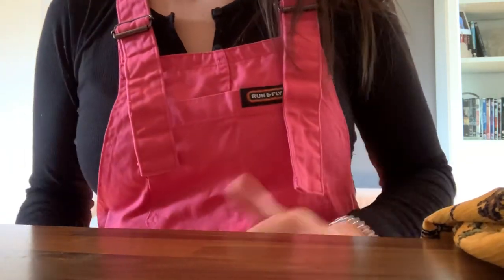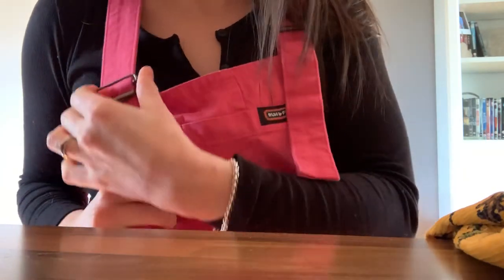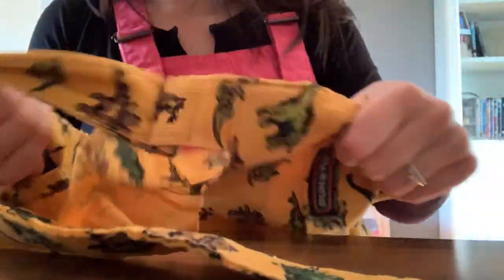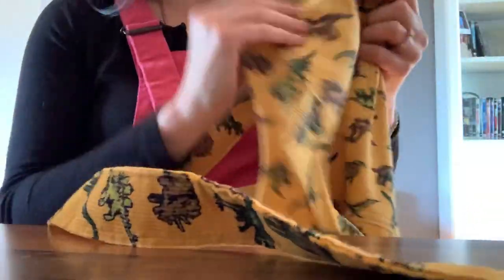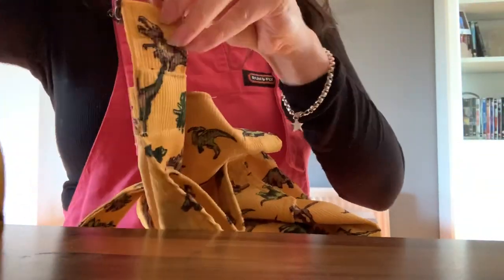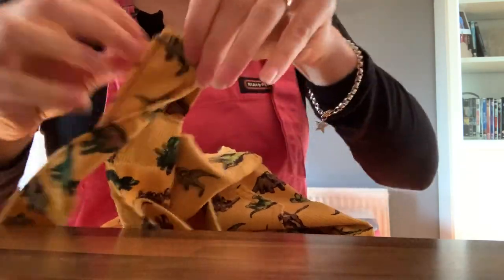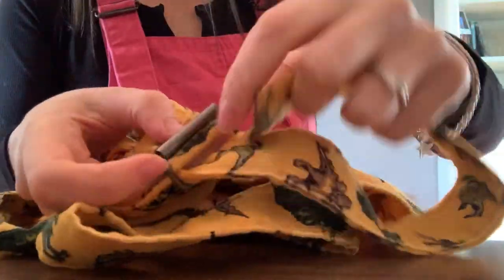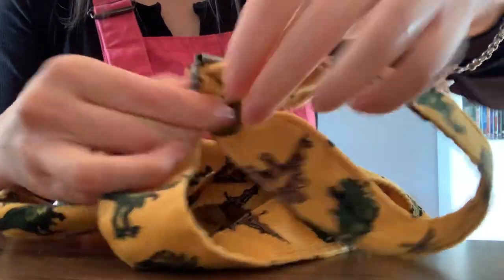How to stop your dungarees from slipping in less than a minute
Fed up of your straps always falling down? Well watch this one minute hack to stop it ever happening again!